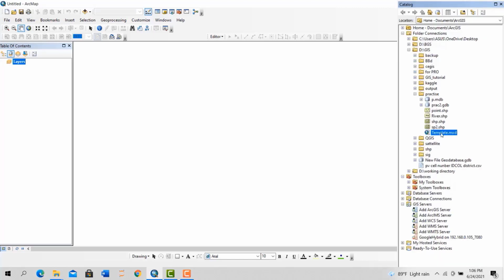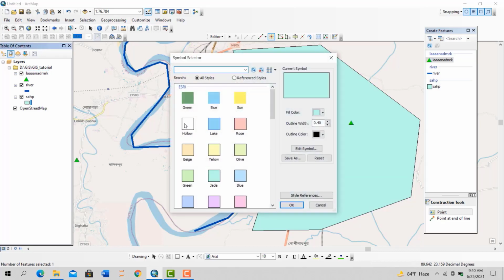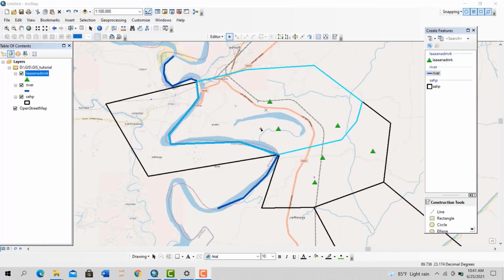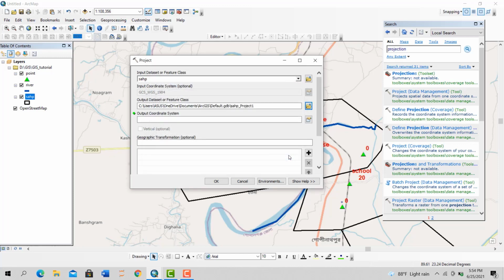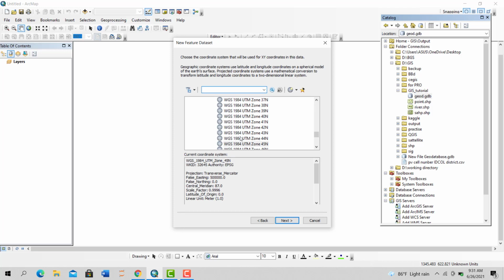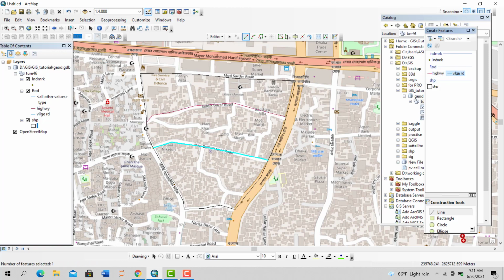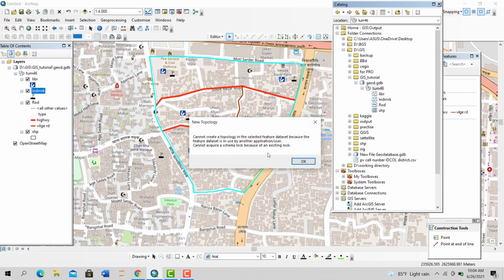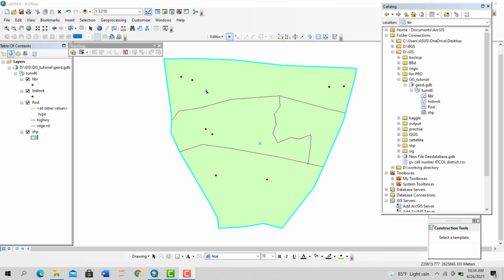How to create new shape file and geodatabase in ArcGIS | digitizing, editing and topology correction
This video includes shape file and geodatabase creation from scratch with nearly everything about map editing, customizing and error correction.